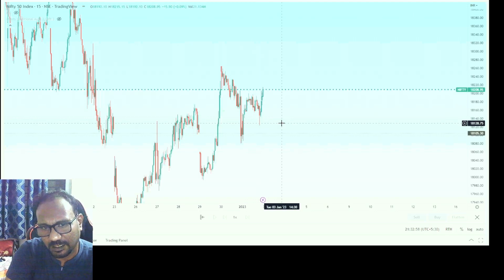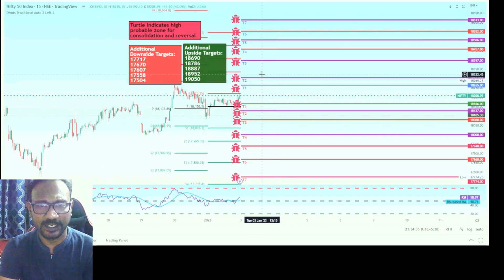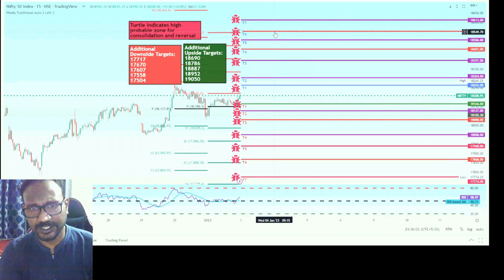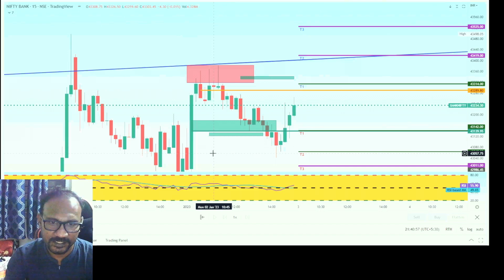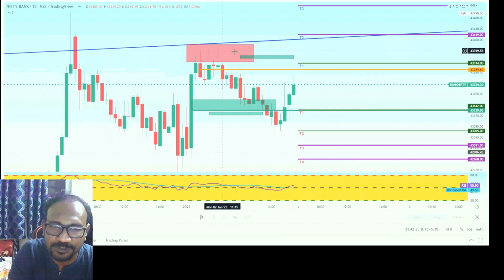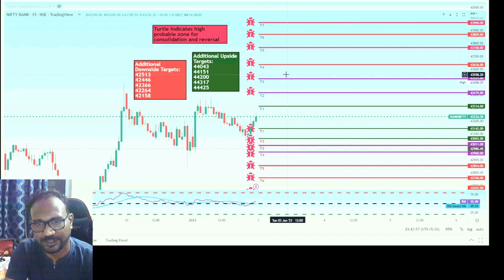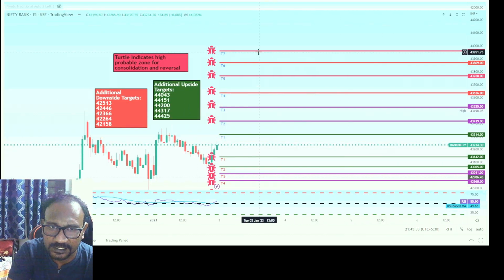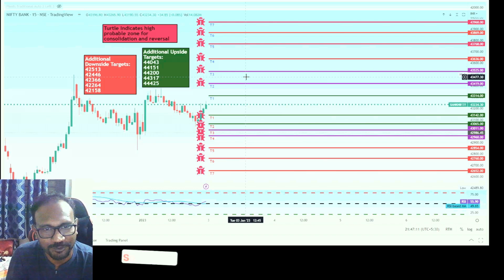Trade ideas for Nifty & BankNifty Analysis using FASP Levels || 03-01-2023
In this video, I share my analysis for Bank Nifty for short term overview. I use my own technique called FASP to identify the immediate targets for the index.

These levels are important to recognize where the key resistance and support points exist. Map these levels to your charts and explore how it works for you.

Wish you a very happy and profitable year ahead!